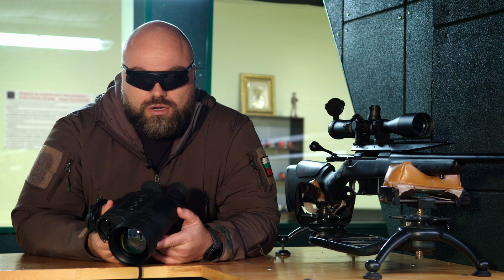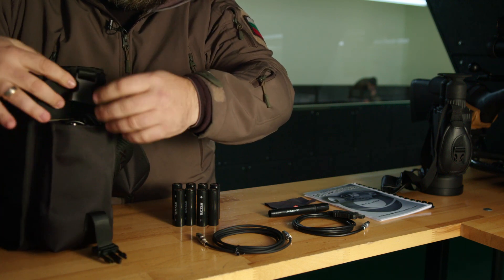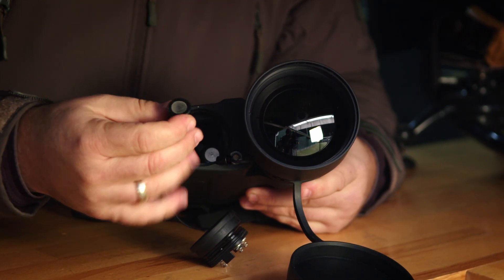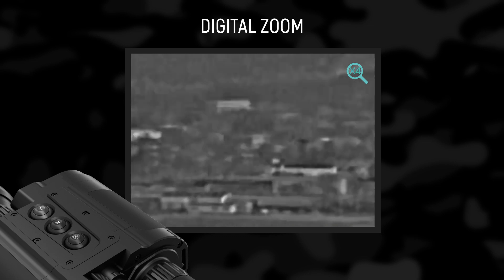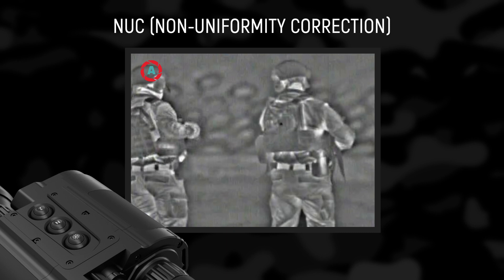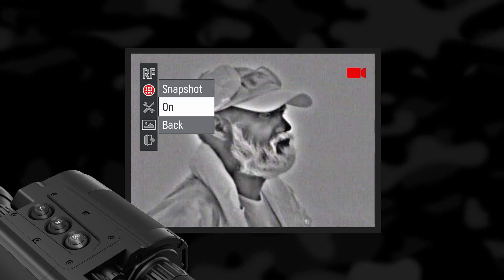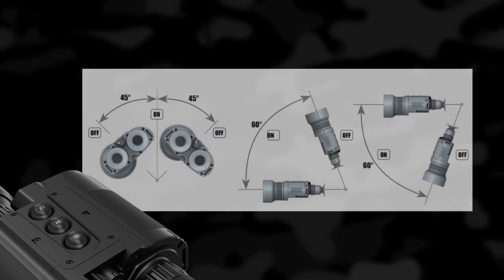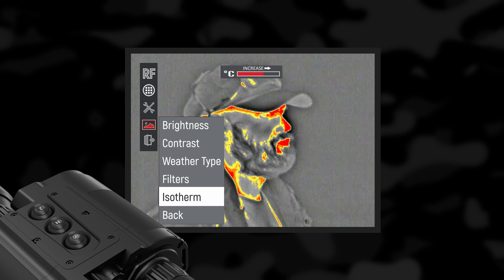Thermal imaging biocular BidentifieR - Instructional video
Instructional video for using the Thermal imaging bi-ocular Bidentifier

OPTIX Bidentifier series are single channel uncooled thermal imaging bi-oculars, designed especially for military and law enforcement personnel for prolonged observation and reconnaissance. Bidentifier allows target detection and recognition in completely passive mode on short and mid-range distances.

More on the OPTIX Bidentifier you can find in the following